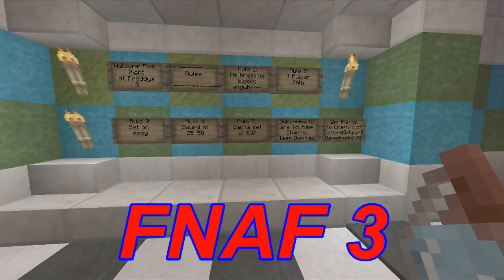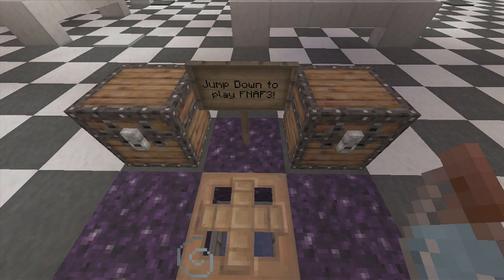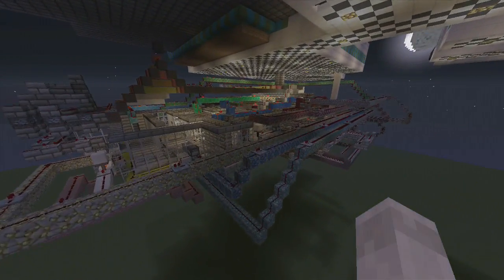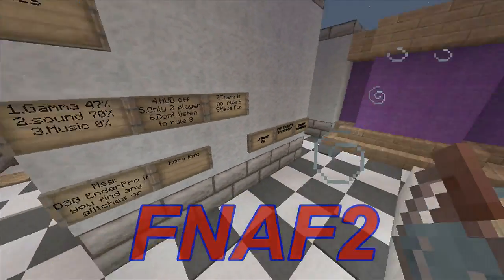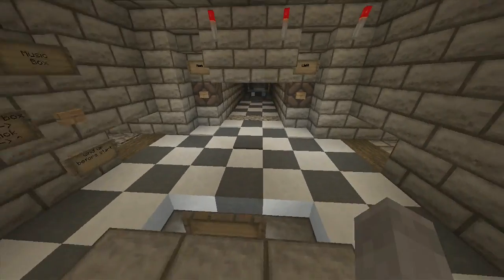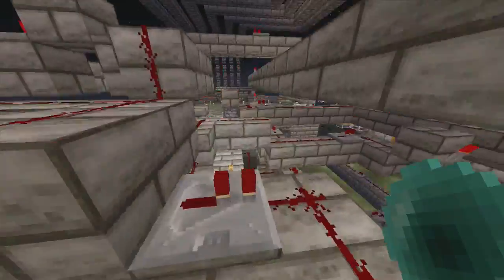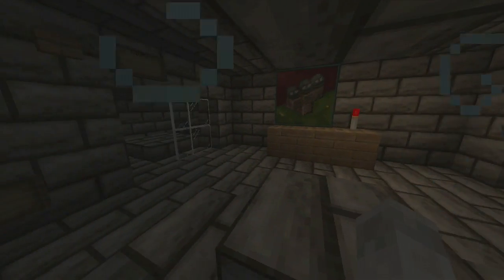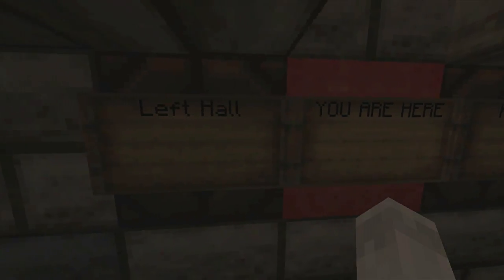Team Domicile: Minecraft Five Nights at Freddy's 4 (Future Predictions)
Team Domicile,
Hello! Welcome to Team Domicile or the Dom's. We build any mini-game you can think of ranging from Hunger games to Call of Duty! IGN: CraftxWolf.